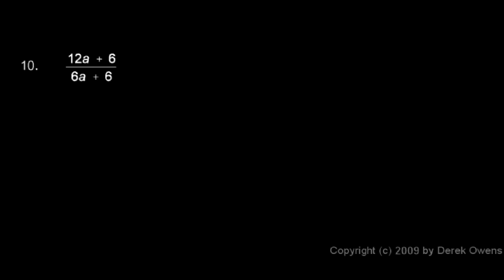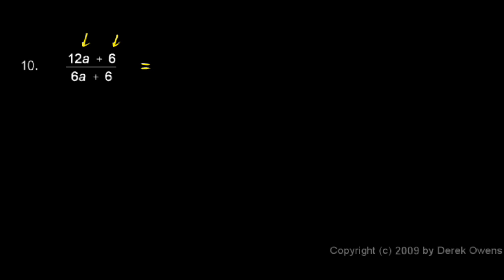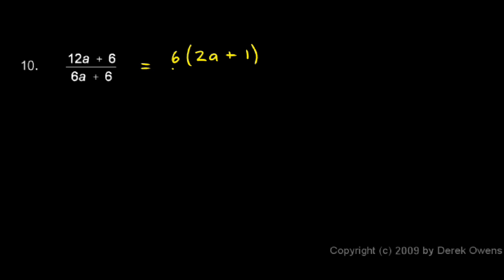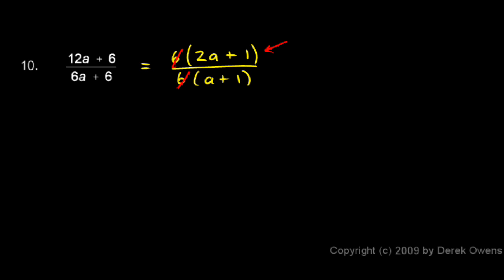Algebra Review 5.4 - Simplifying Fractions